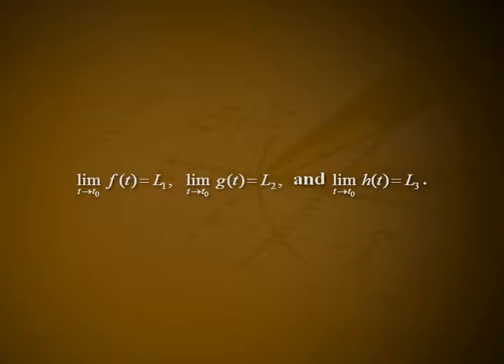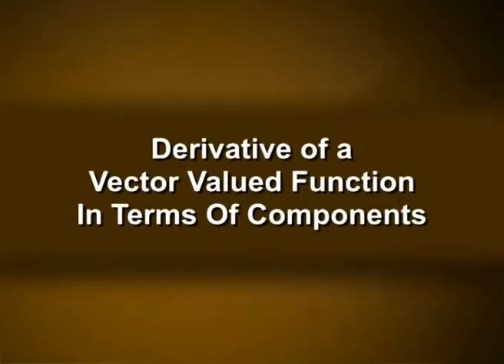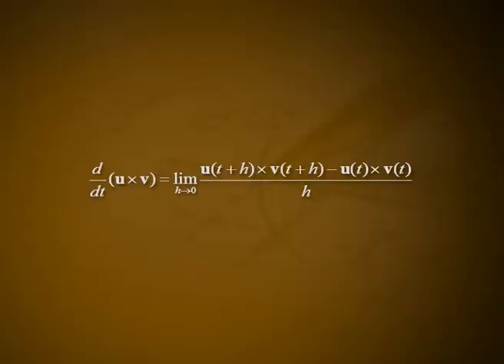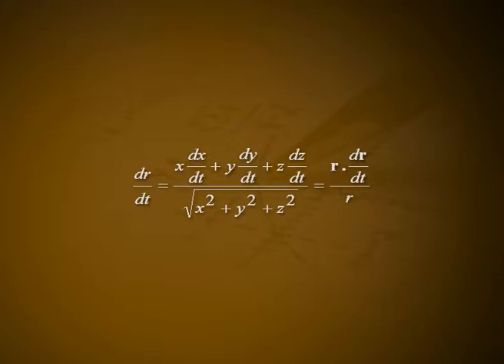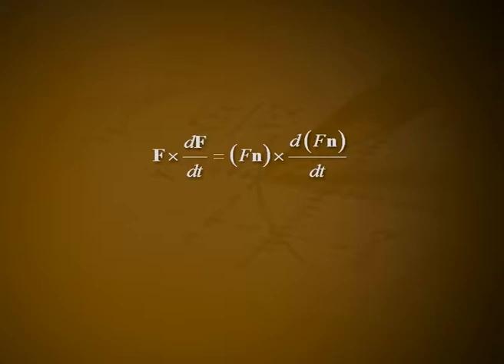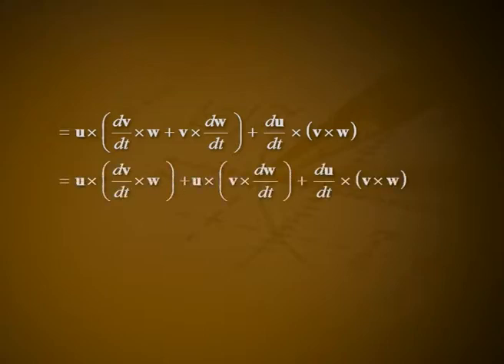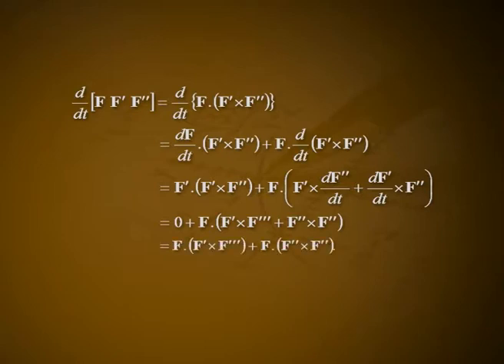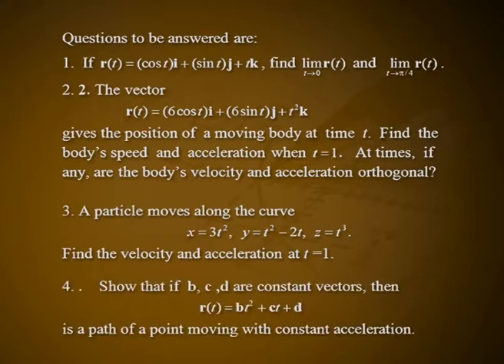DIFFERENTIATON OF VECTOR VALUED FUNCTIONS